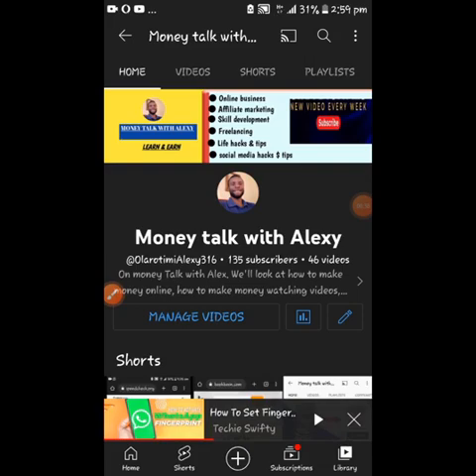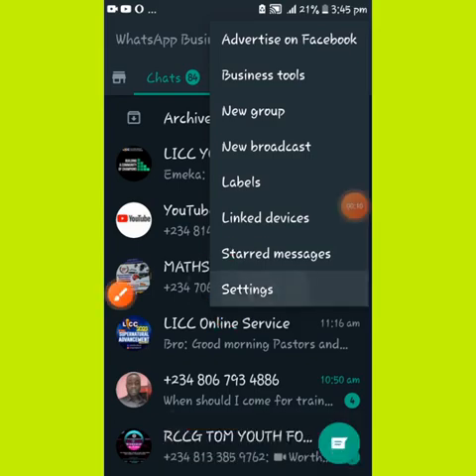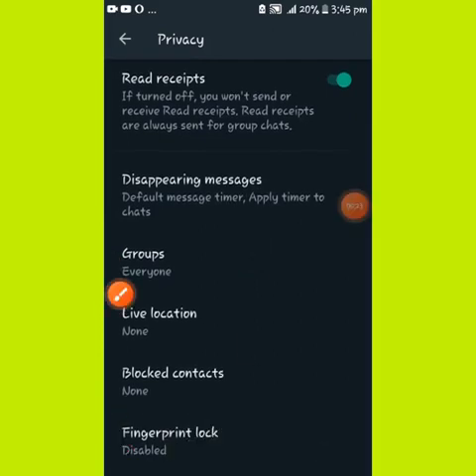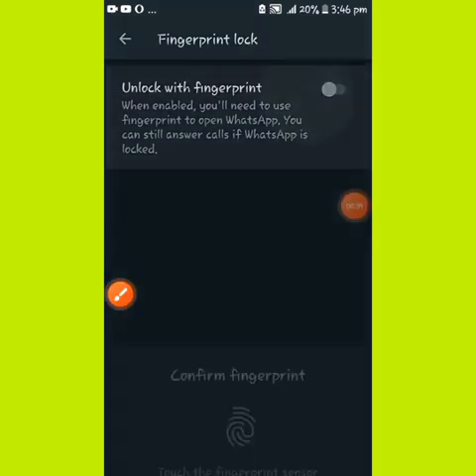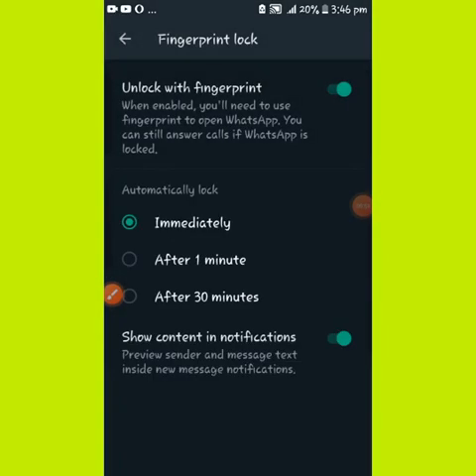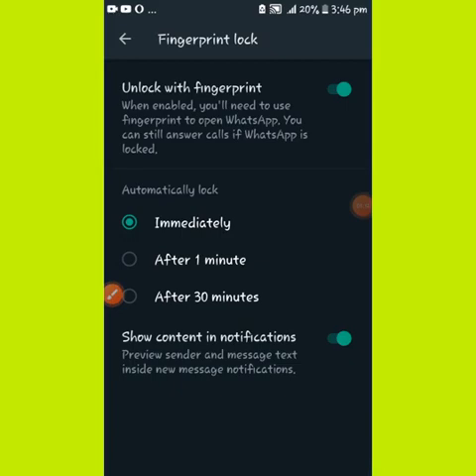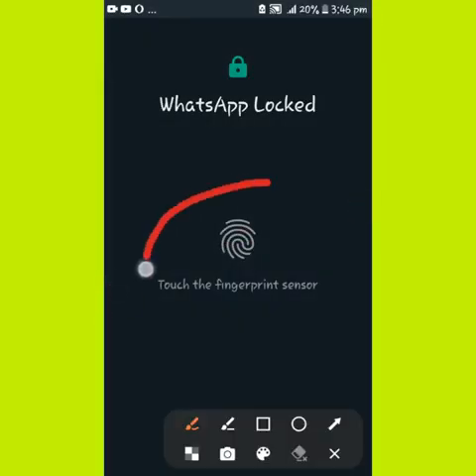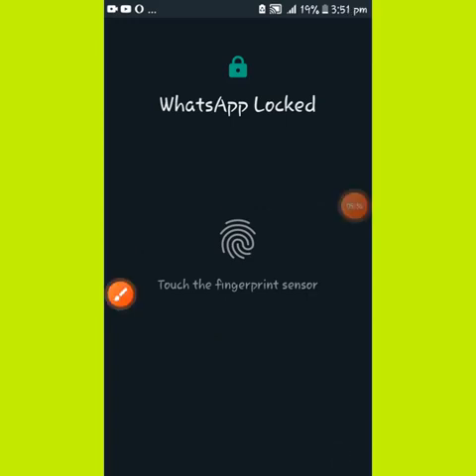How To Use Whatsapp Fingerprint Lock On Android & IOS| Update 2023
WhatsApp is the most popular messaging platform on the planet, Now you can lock your WhatsApp Chat and Unlock Whatsapp with Fingerprint. New Feature WHATSAPP FINGERPRINT LOCK added in new Whatsapp.